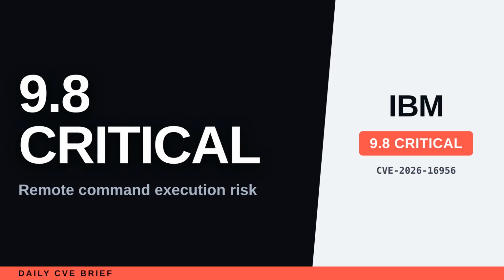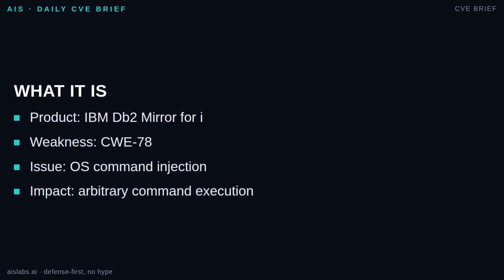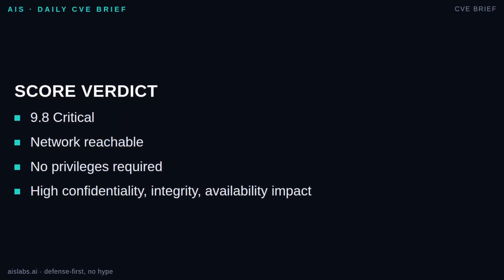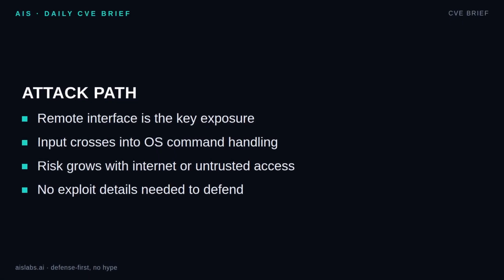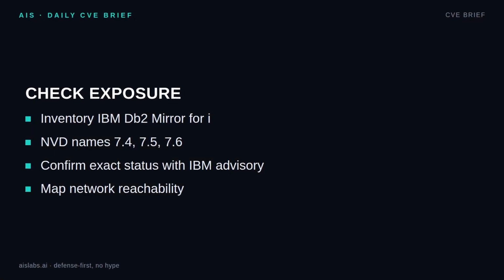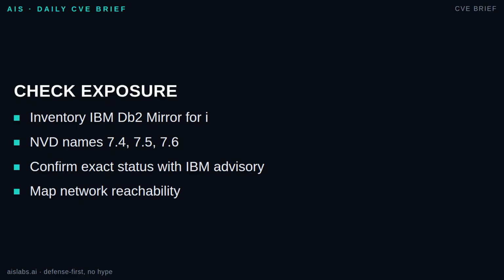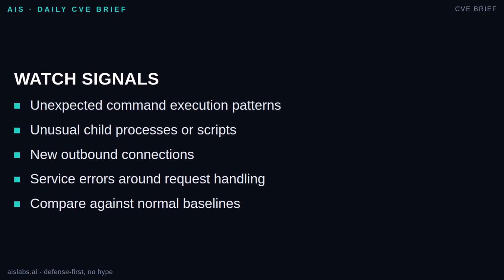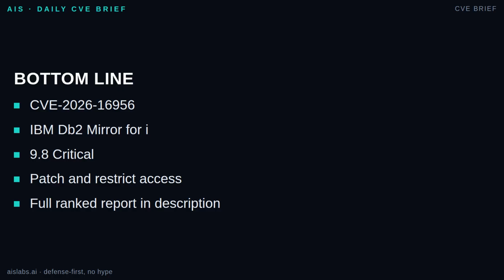IBM Db2 Mirror Flaw Could Let Remote Attackers Run Commands (CVE-2026-16956)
Today we’re looking at CVE-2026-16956, a critical CWE-78 OS command injection issue in IBM Db2 Mirror for i. NVD says IBM Db2 Mirror for i 7.4, 7.5, and 7.6 could allow a remote attacker to execute arbitrary commands due to improper neutralization of special elements used in an OS command.

Defense-only: this brief explains exposure, impact, monitoring, and remediation — not exploitation. Vendor advisory CISA KEV catalog reference

Chapters:
0:00 Intro
1:06 What It Is
2:10 Why This Score
3:11 The Real World Danger
4:22 How Attackers Reach This
5:27 Am I Affected / How To Check
6:36 What To Do Now
7:47 Detection & Monitoring
8:56 Recap